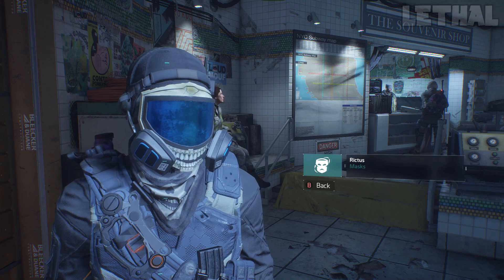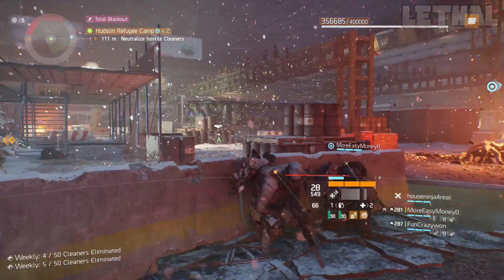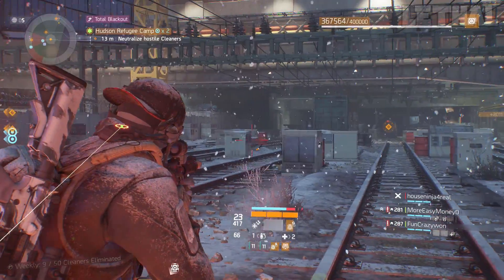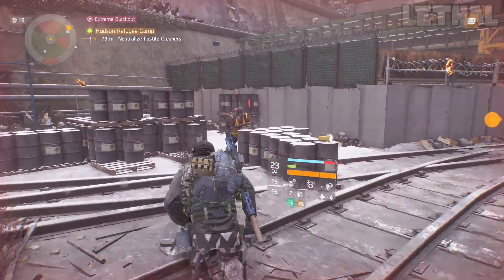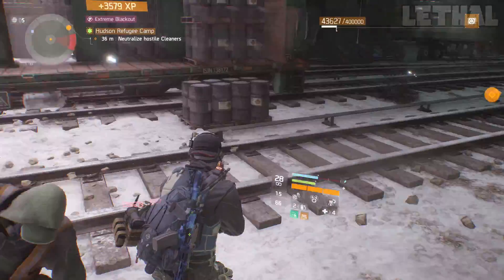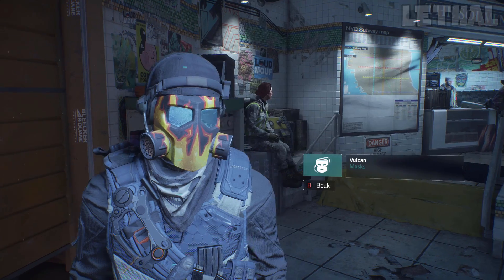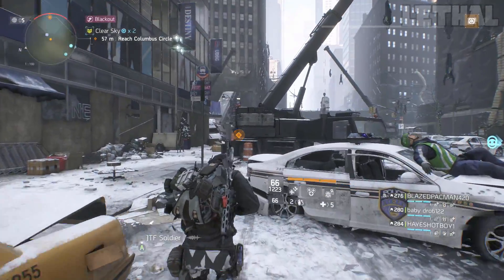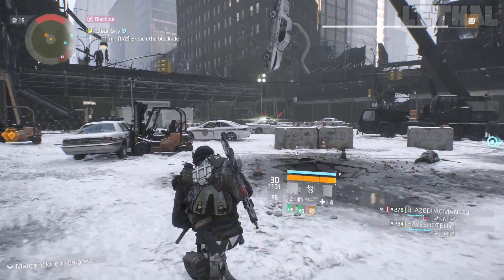HOW TO GET ALL 3 "BLACKOUT" MASKS IN 1 HOUR | THE DIVISION TIPS & TRICKS